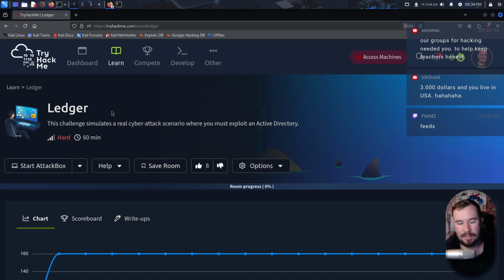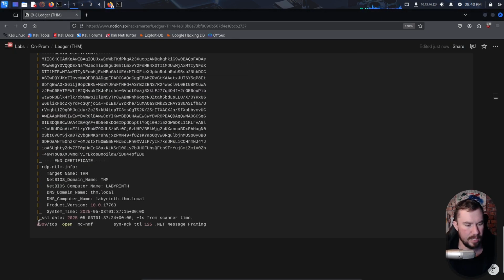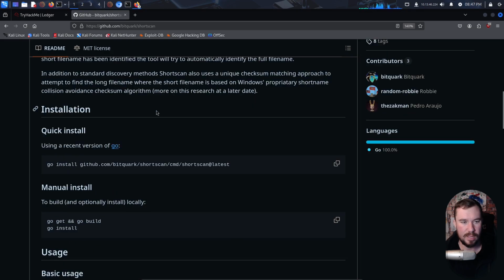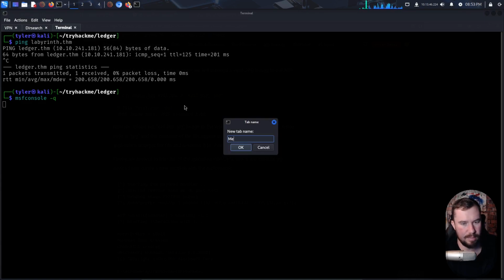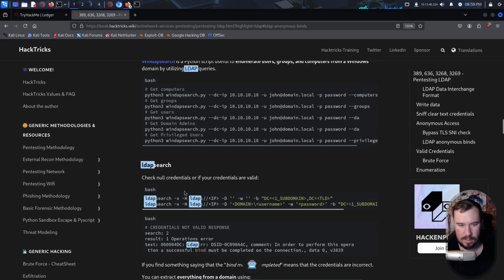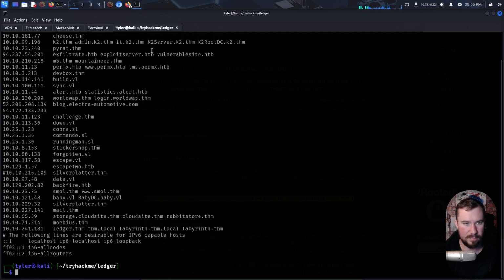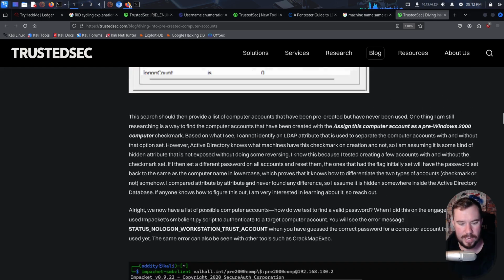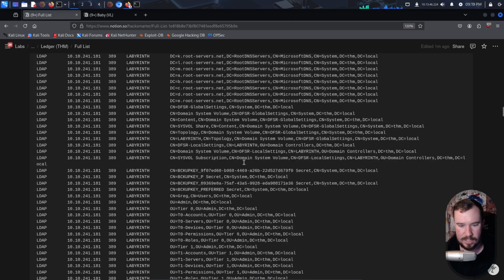Ledger - TryHackMe -- (Part 1 - Enumeration)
📚 Resources:
Enroll in my Courses (search for Tyler Ramsbey)

In this video, I begin working through the "Ledger" machine on TryHackMe. This is a "Hard" rated Active Directory machine that aims to simulate a real world AD environment.

I focus on initial enumeration of the environment and eventually figure out a way to dump all the users. This is my live attempt - so you will see full methodology, troubleshooting, note-taking, and more.